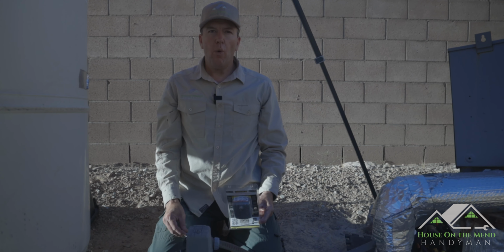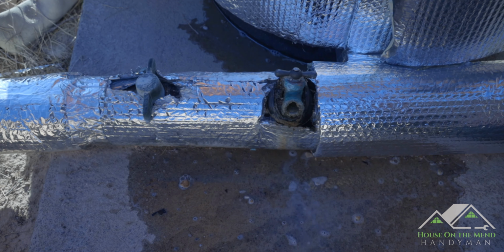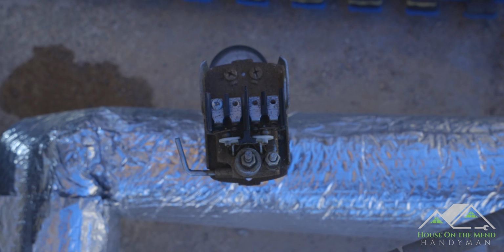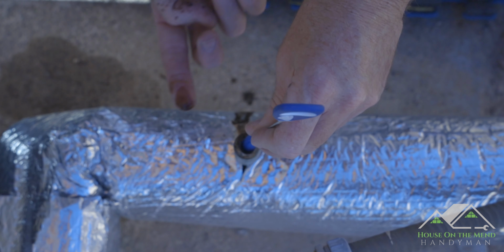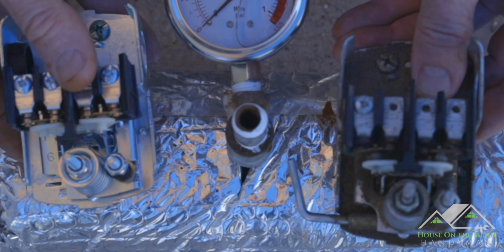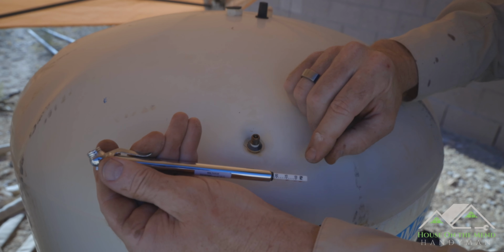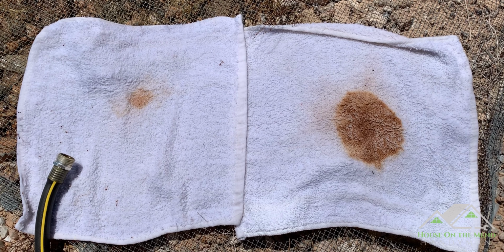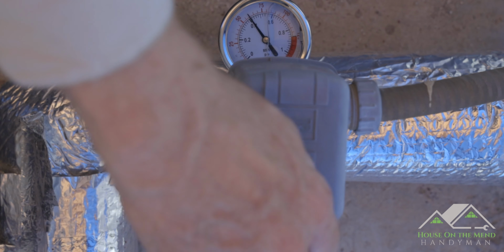Replace a Square D Pumptrol Pressure Switch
In this video I explain the steps to replacing a Square D Pumptrol 40-60 well pressure switch and install a new pressure gauge.

Materials List:

Square D 40-60 Pressure Switch
YZM Stainless Steel Liquid Filled Pressure Gauge
1/2" Hose Bib
Cen-Tech 4 in 1 Jump Starter

Camera Gear Used:
Canon EOS R with 24-105 F/4
Rode Wireless Go Lavaliere Microphone
DJI Osmo Action

Views and recommendations expressed are my opinion based on hands on testing, experience, and results.

Send correspondence to:
House On the Mend
7582 S Las Vegas Blvd Suite 189

I would love to read your comments and video requests in the comments below.

Thanks to the "Heavily Tattooed Mystery Guy" for his help on "Well Blues" (the original music in this video).